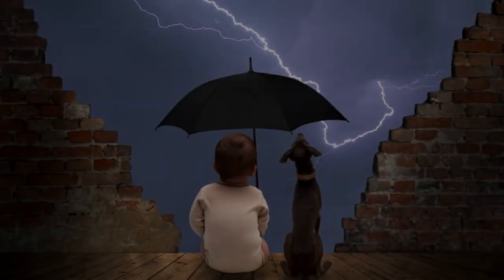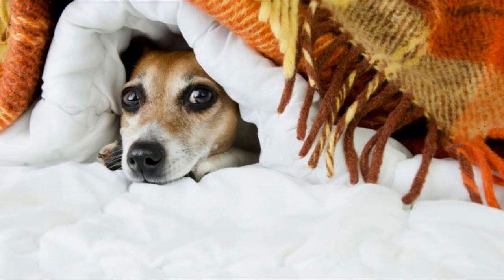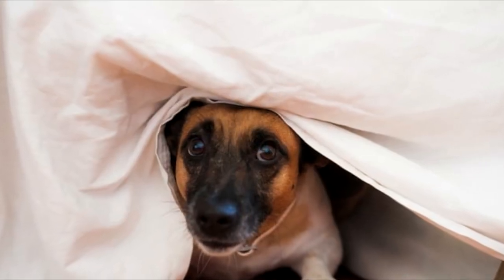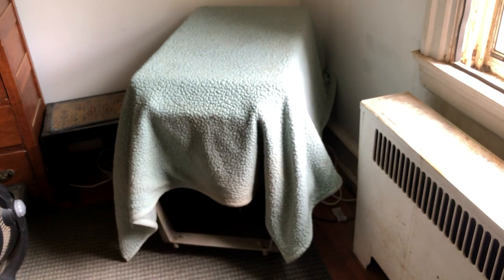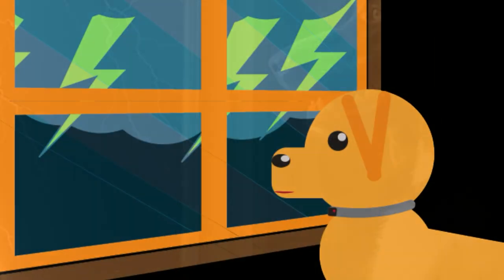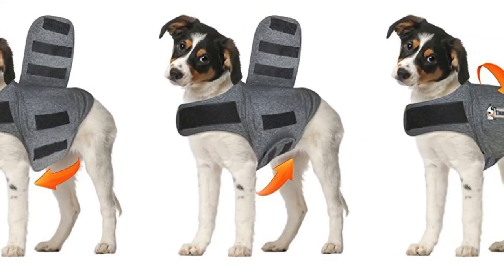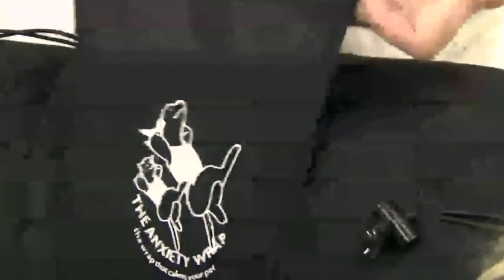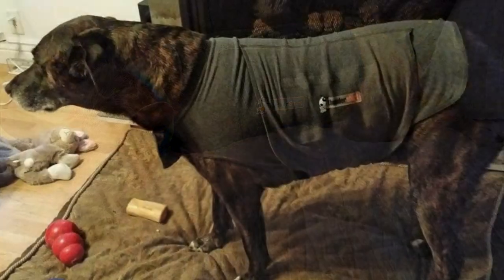Dogs & Thunderstorms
Here are a couple excellent solutions to begin taking positive steps forward into having a more relaxed dog during thunderstorms.